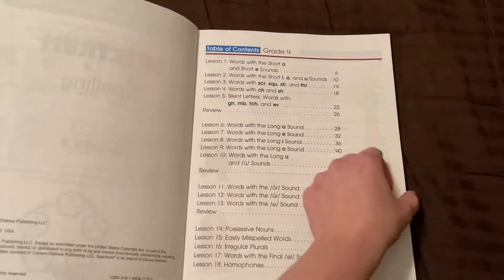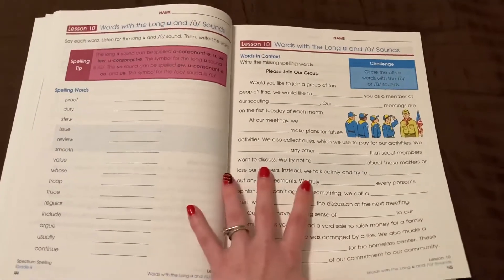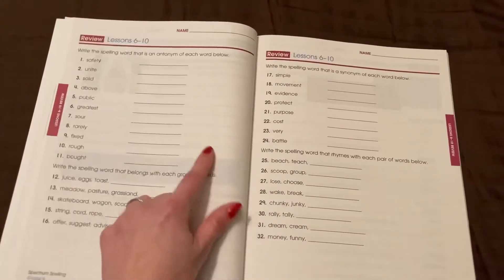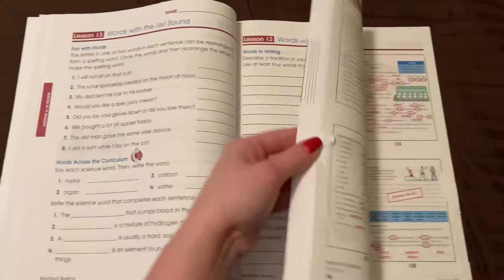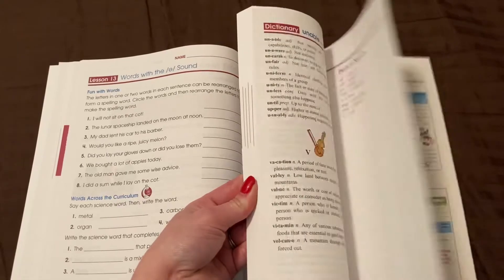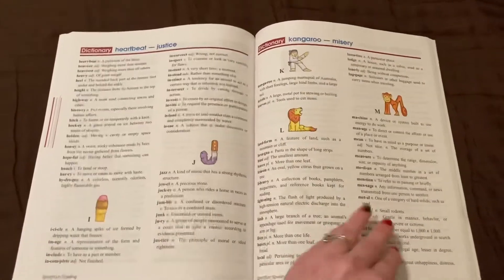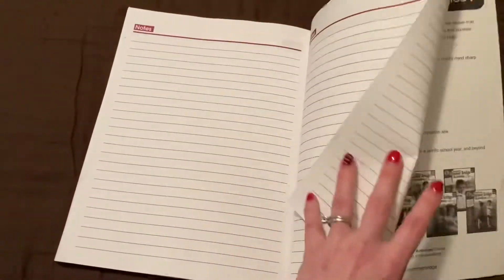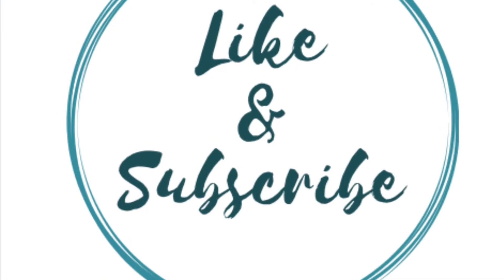Non Sponsored | Spelling Flip Through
Spectrum curriculum can be found at most bookstores, even at Walmart during back to school time. As well as Amazon.